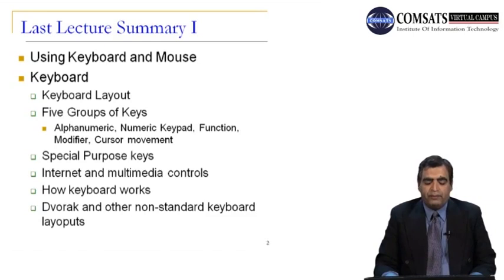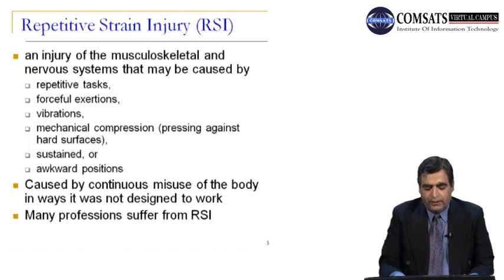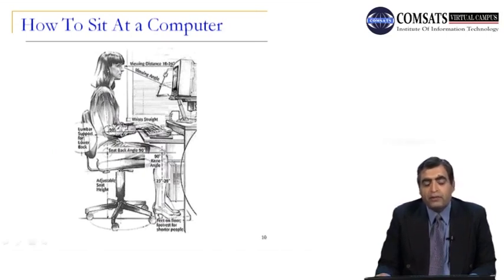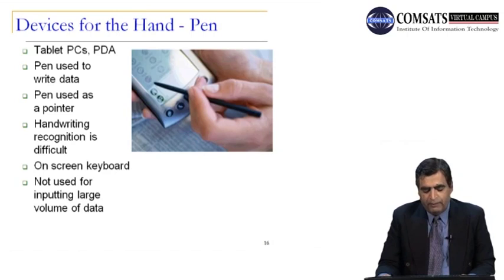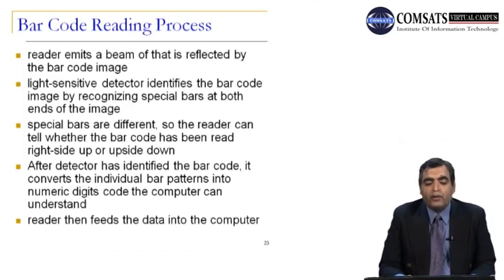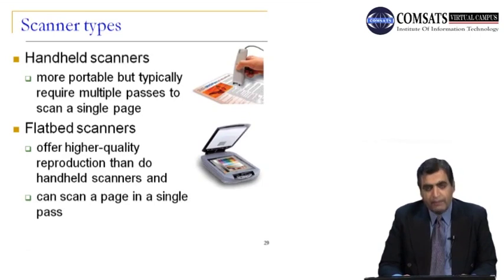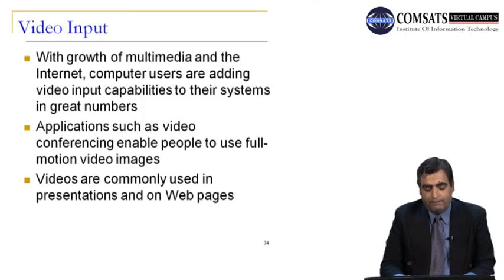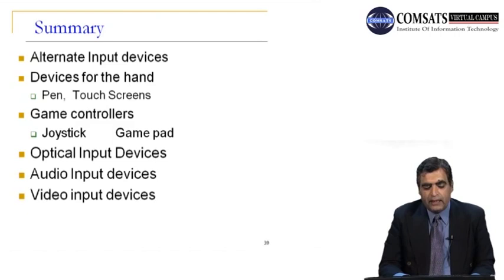Introduction to Computing | CSC101 Lecture 05